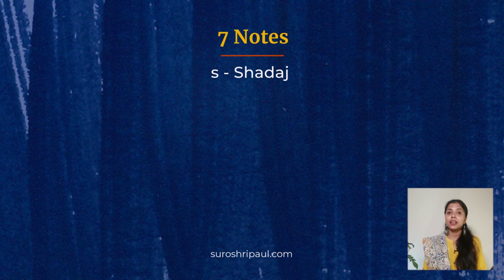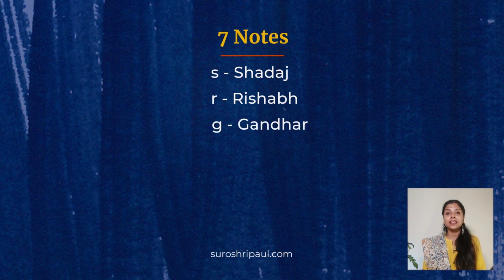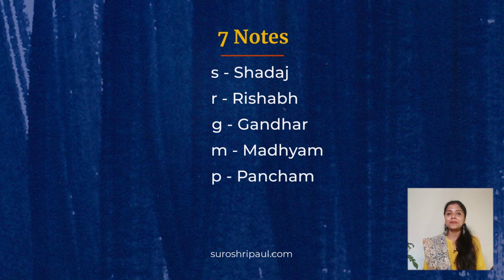Intriduction to the 7 Swaras & Saptak | Fundamentals of Hindustani Music | Suroshri Paul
In this video, you will get to know about the different Saptak in Hindustani Music.

This is a Free Preview from the course 'Fundamentals of Hindustani Music' .
Learn Indian Classical Singing from scratch to advance; From Basic Notes & Rhythm to Introduction to The Ragas!

ABOUT ME:

I am Suroshri Paul, Hindustani Vocalist, Composer and Educator. I have trained under the able guidance of my Guru PadmaBhusan Pt. Ajoy Chakraborty.